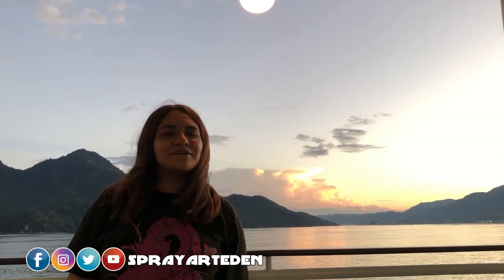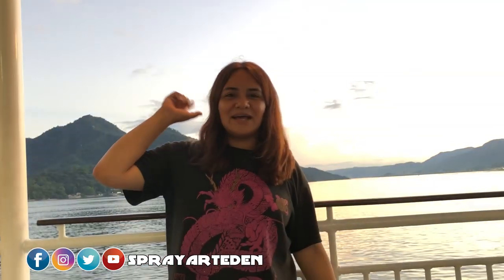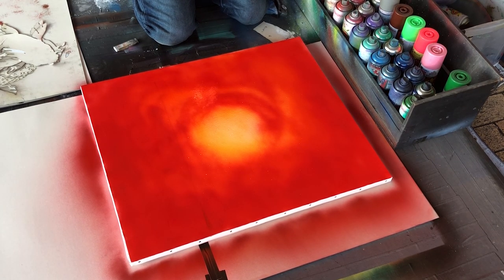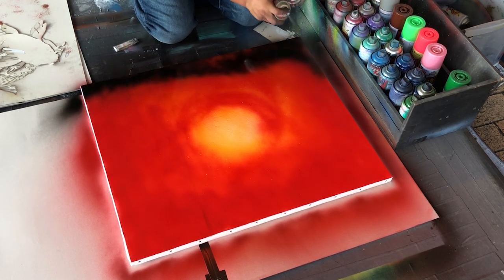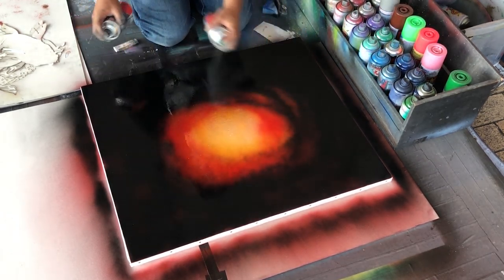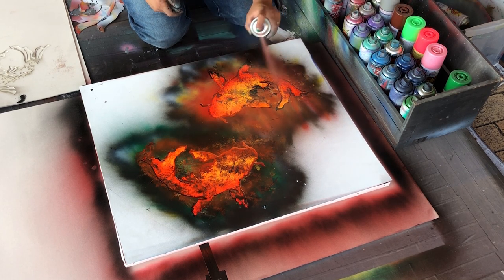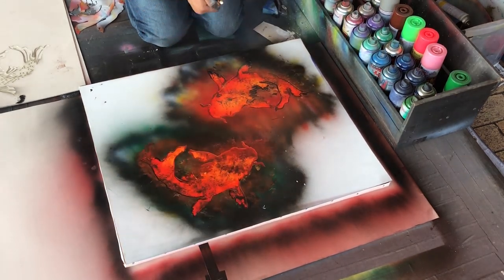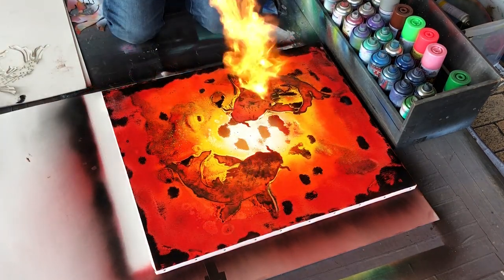Koi Fish SPRAY PAINT ART by Eden